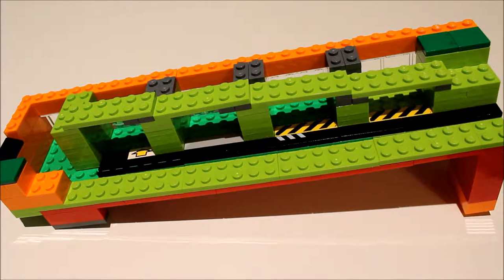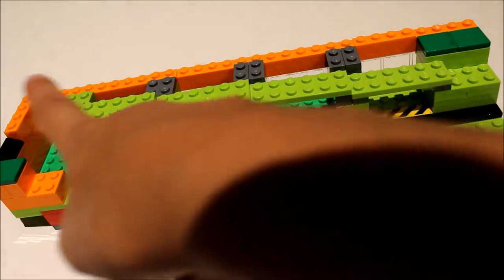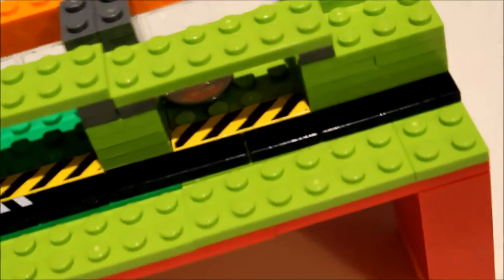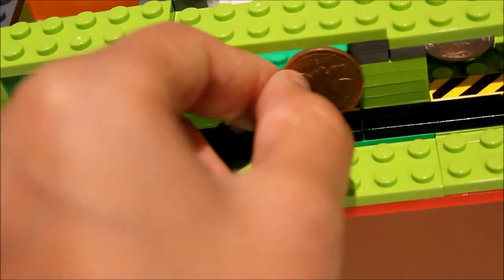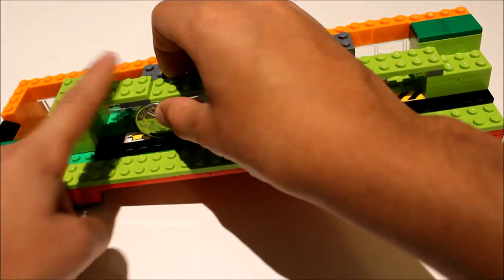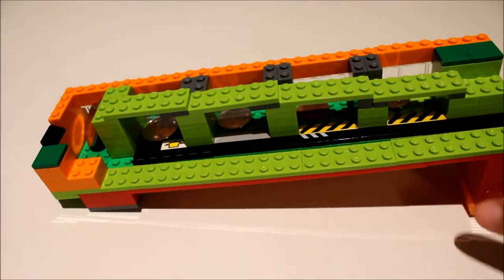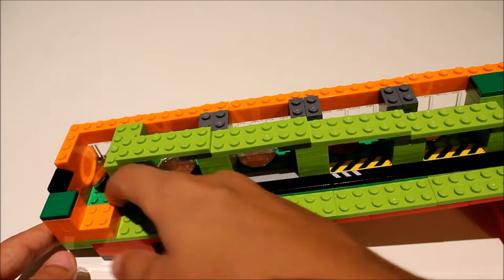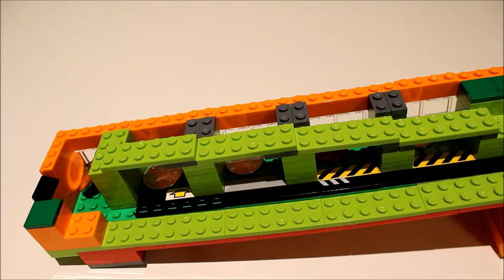Lego Coin Sorter V1